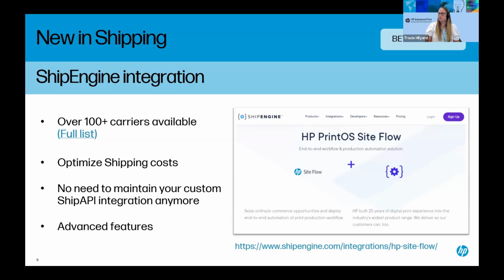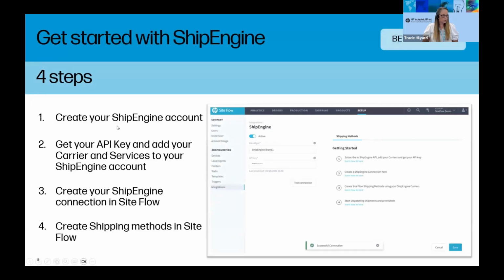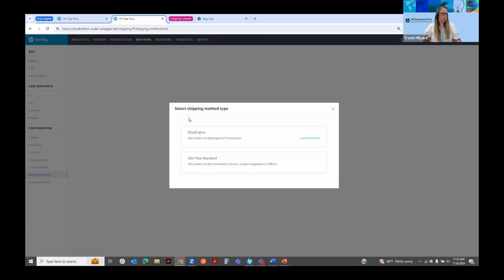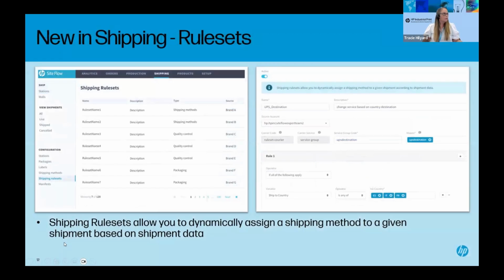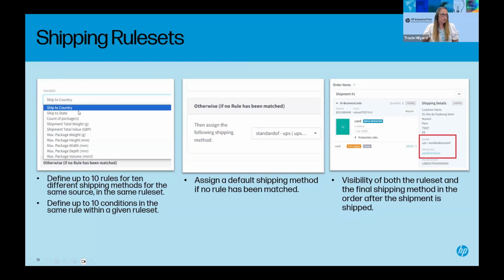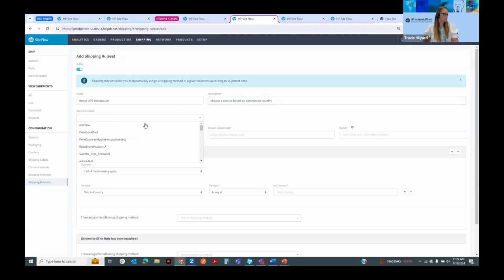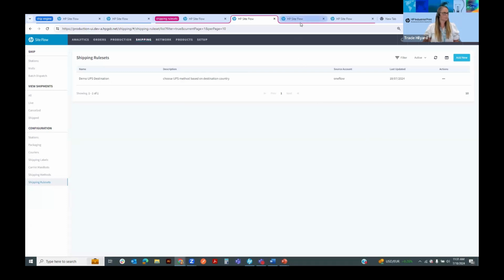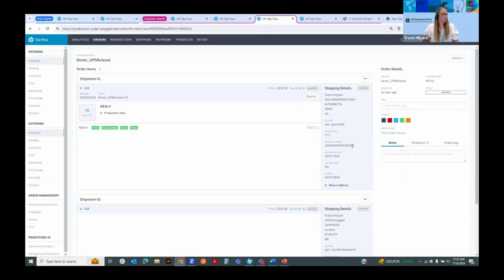Site Flow New Shipping Features Webinar Jul24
0:00 Ship Engine integration
6:11 Shipping rulesets